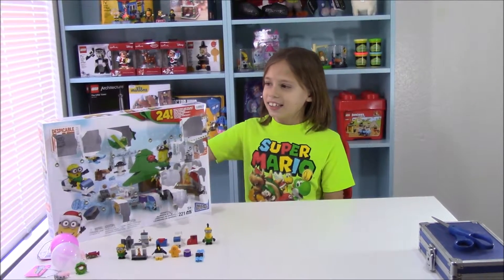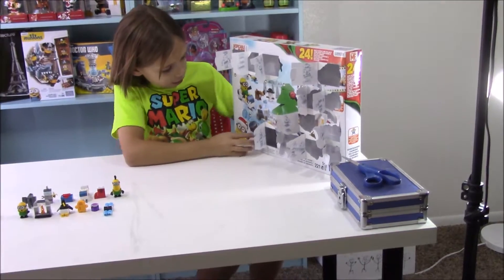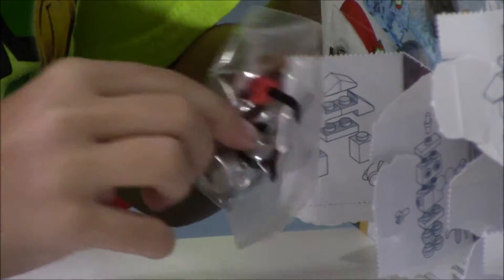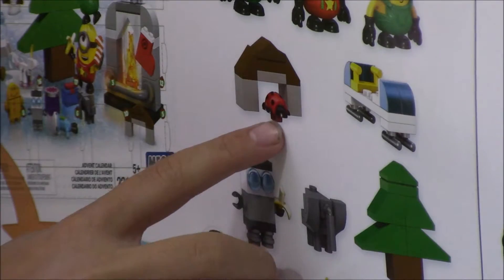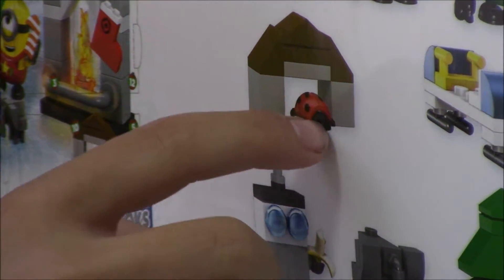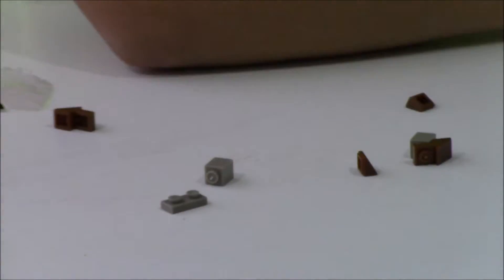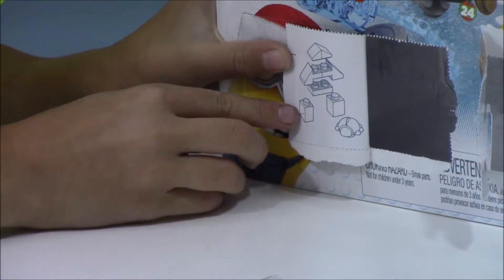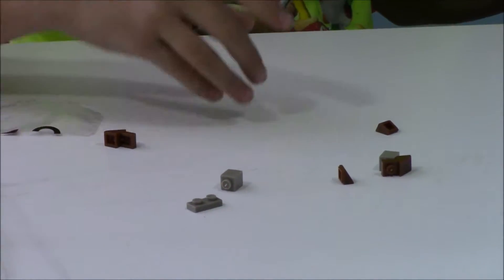13th Day of Advent Mega Bloks Minions Movie Advent Calendar